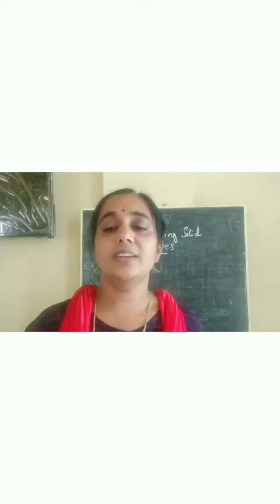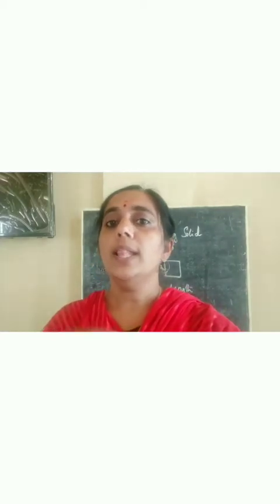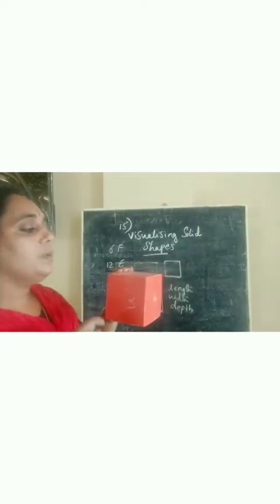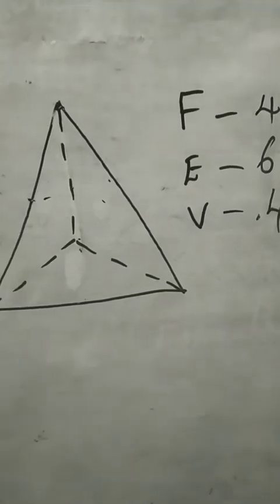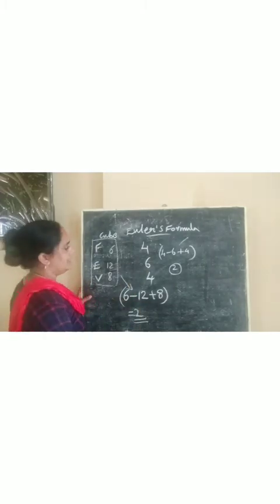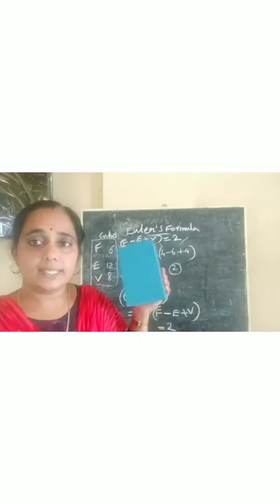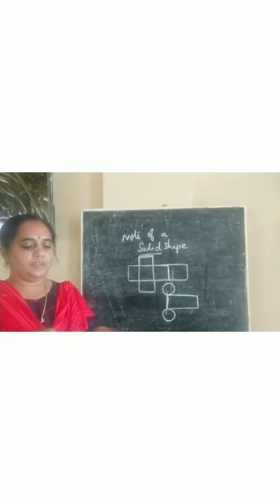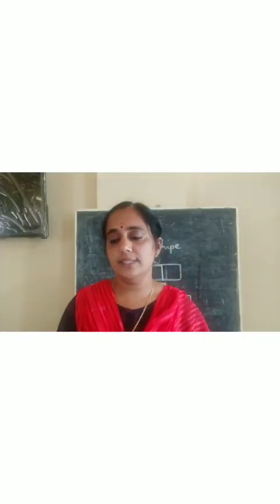Class 7 Maths chapter 15. Visualising solid shapes